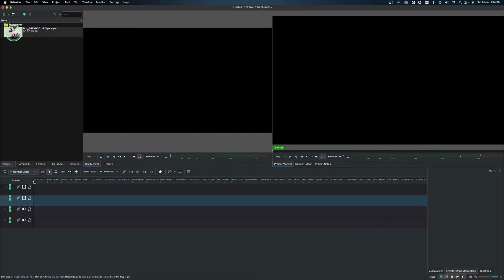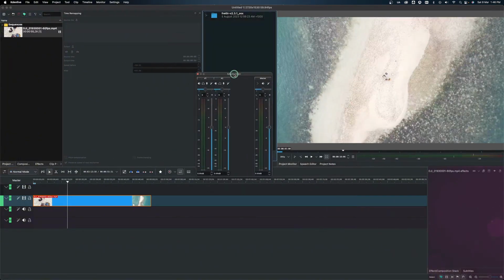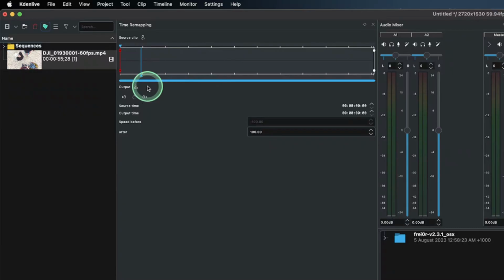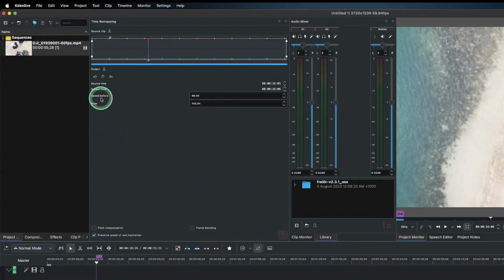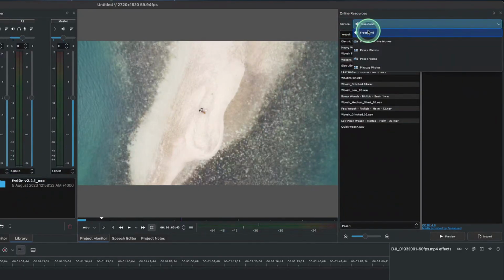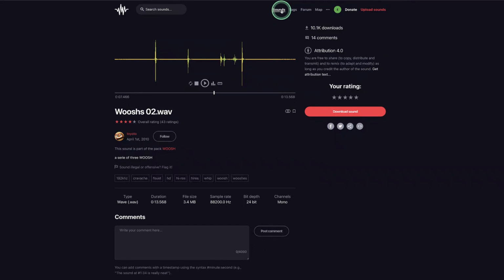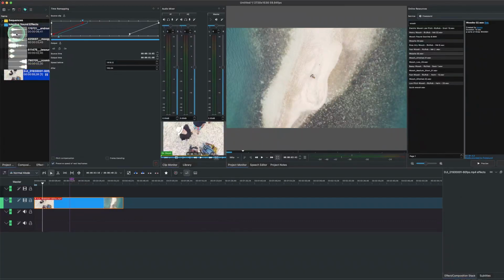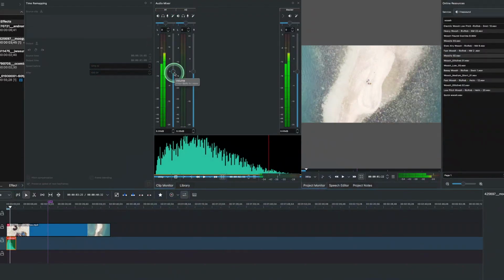Kdenlive Time Remappinng And Online resources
Today we just show you where you can get free sound effects right inside kdelive